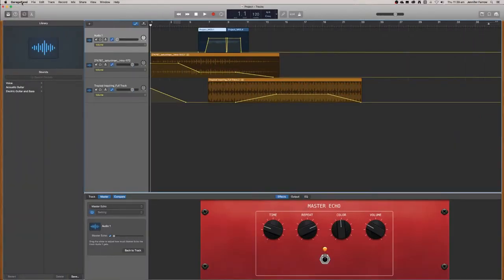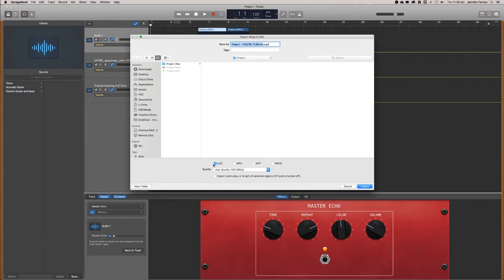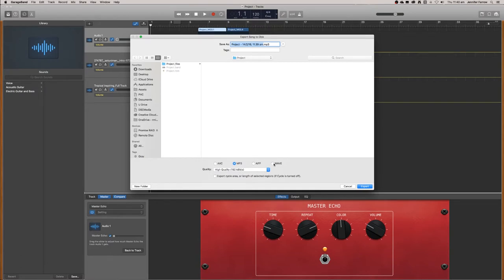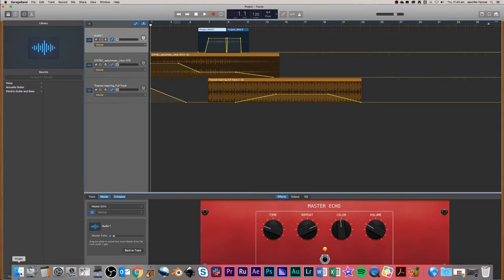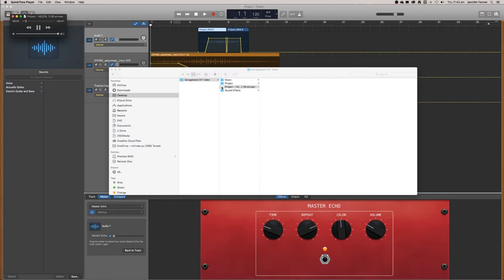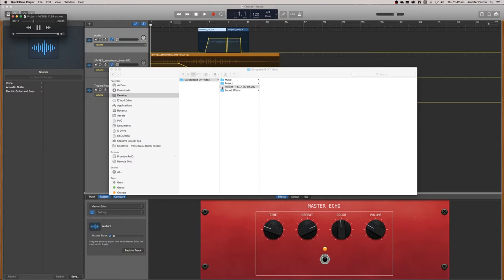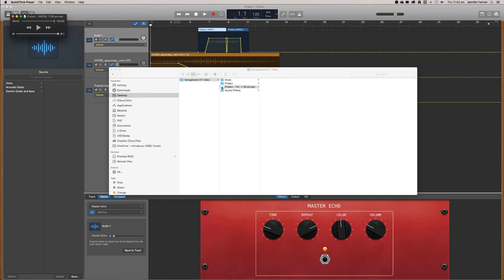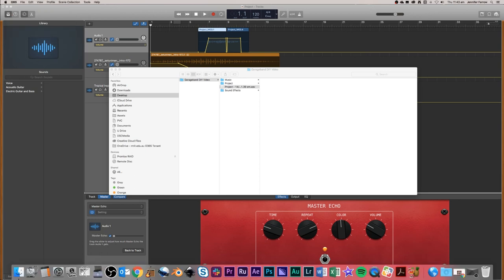How to export your audio file using GarageBand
This video shows you how to export your audio file from GarageBand.